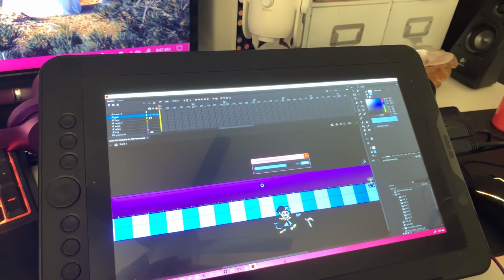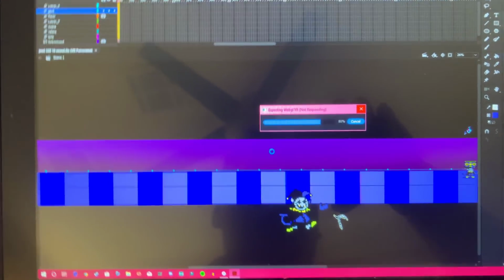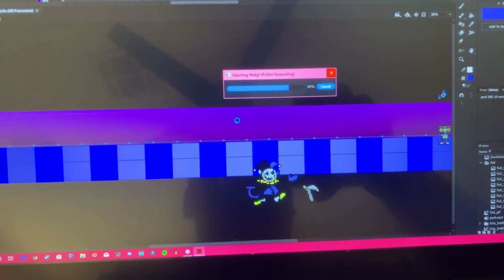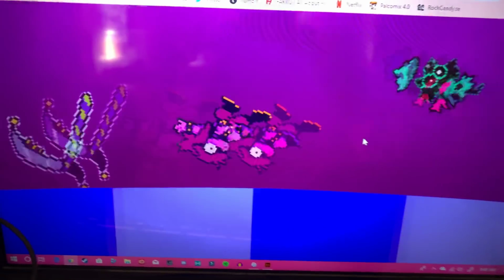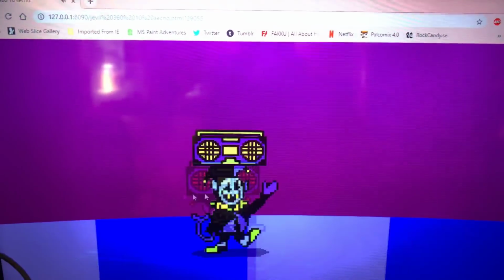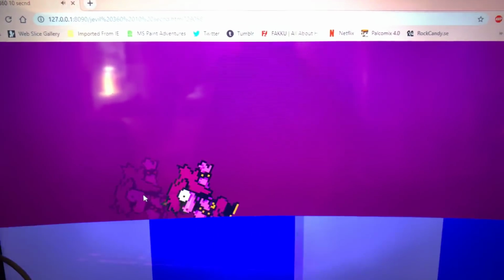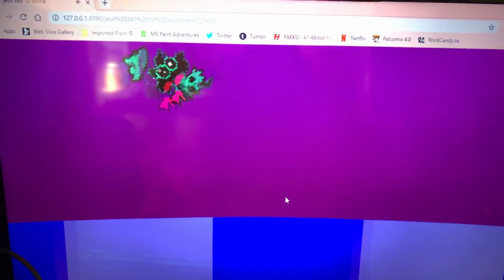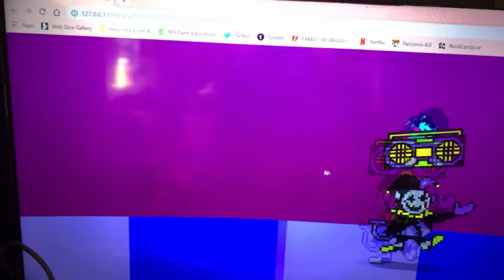Where that 360 jevil video at tho?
Just a little taste of what’s to come! If it ever does. You can blame adobe if this never gets finished.